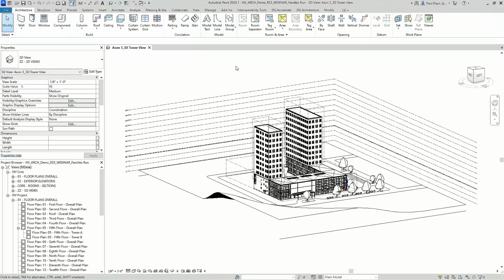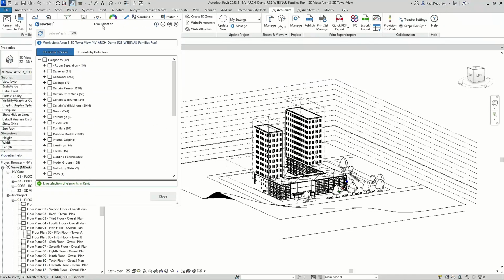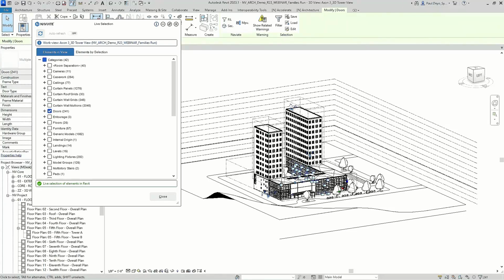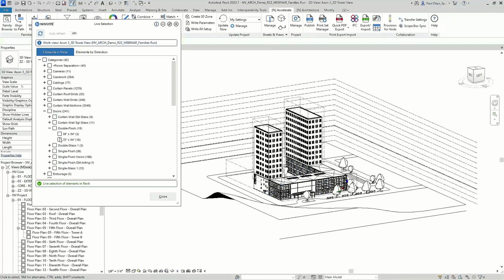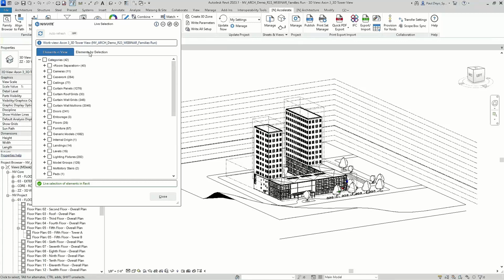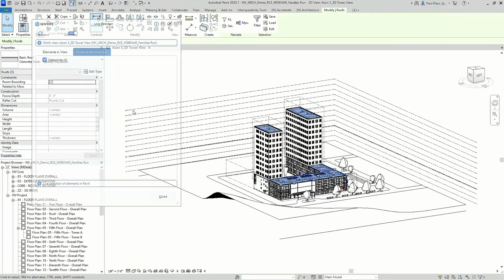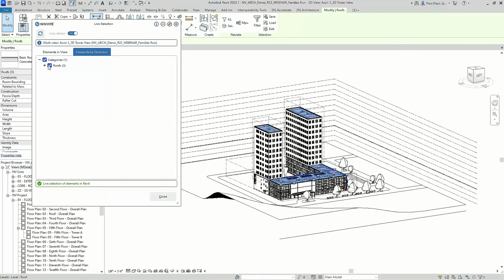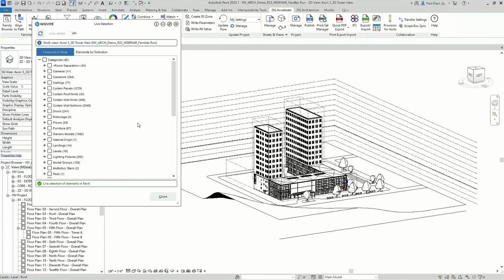Live selection in Naviate Accelerate - Naviate for Revit feature of the week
Live Selection allows you to filter and find exactly the elements you are interested in.

The power of this feature is that its completely mode less so it allows you to continue working, switch between views, switch between projects or even enter family edit mode and just click on the tool to activate it. You can also minimize the tool and bring it up when you need it. With a simple click on the Refresh button the list will be refresh for the Elements in View or Elements by Selection (pres elected elements) but you can turn ON Auto-refresh as well and the tool will refresh the list of elements by it self depending on the view you are currently working in or the elements you have selected. There are two modes you can work in, Elements in View and Elements by Selection. In Elements in View you can see all the elements from the current view sorted by categories and types. In Elements by Selection you can see pres elected elements sorted by categories and types.

 The main features are:
• Elements in View - Filter elements based on a list of elements sorted by categories and types for the view you are currently working in.
• Elements by Selection - Filter elements based in a list of elements selected in Revit sorted by categories and types.
• Auto-refresh - If turned ON the list of elements will be automatically updated when returning to the dialog box.
• Refresh - Refresh the list of elements.